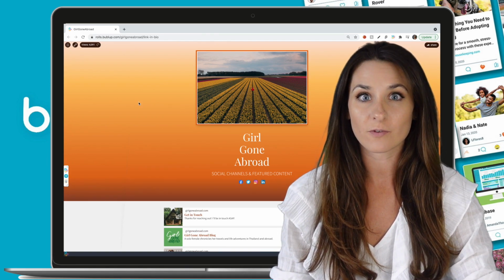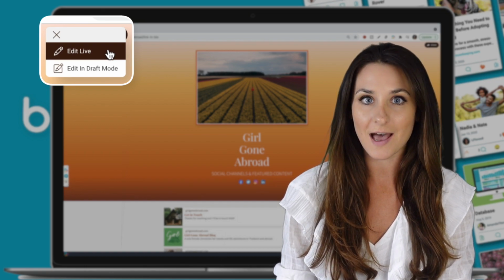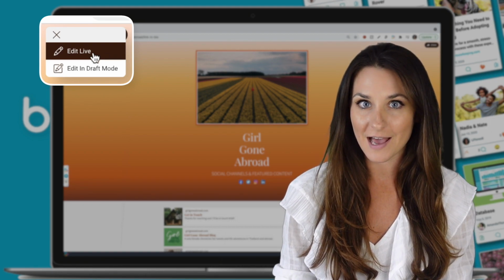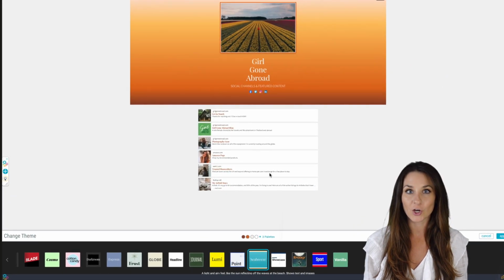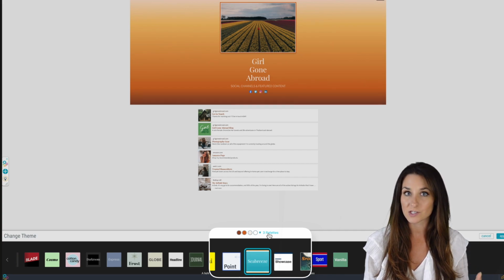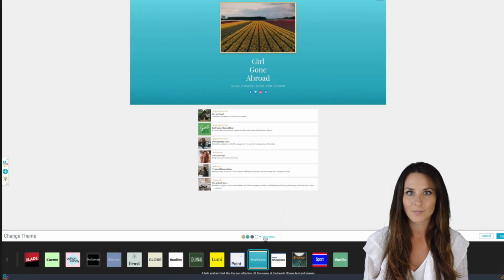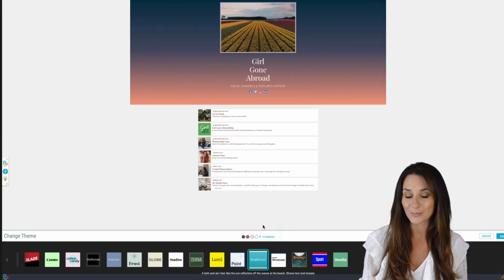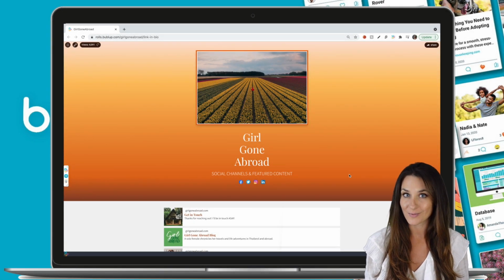How to Change the Color Palette of Your Bublup Roll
Bublup rolls have 17 different themes to choose from, and each theme has between one and six color palette options. Learn how to change your roll’s color palette in this mini-tutorial.

Chapter Timestamps

0:00 Intro

0:20 How to change your palette

1:40 Wrap up